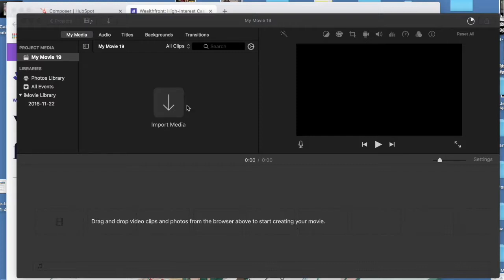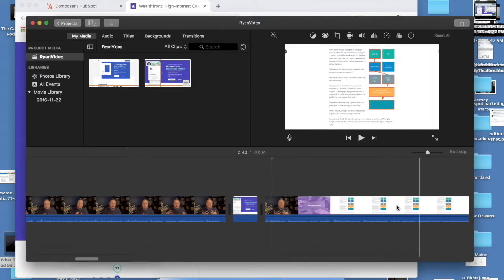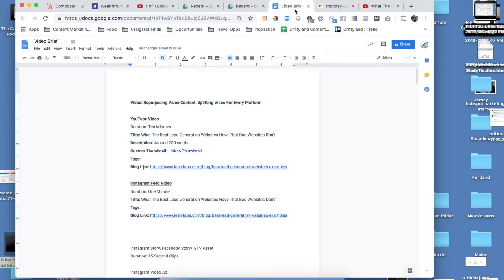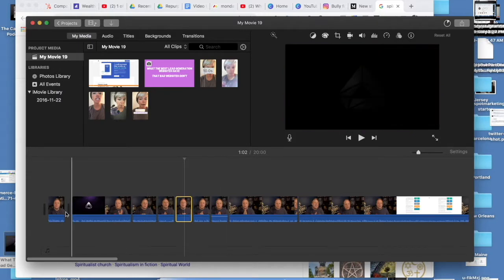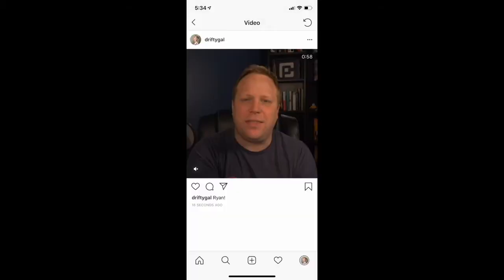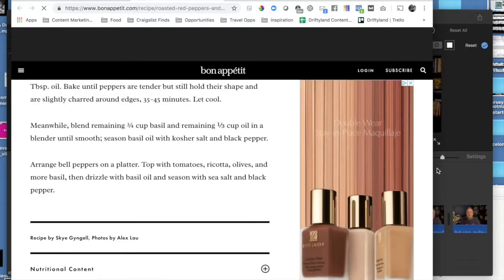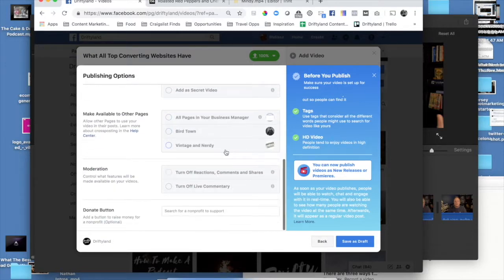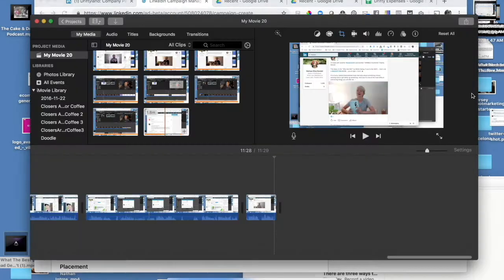Repurposing Video Content: How To Split A Video And Tailor It For Every Platform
There's a lot of buzz about repurposing content, especially when it comes to video. But slicing and dicing video footage for different channels - such as Instagram, LinkedIn, and Facebook can be intimidating.

With the right process, you can take one video asset (such as a ten minute video, which we show above) and tailor it for some of the most critical engagement channels.

In this video, we explain how to split a video for:

YouTube Video (Ten Minutes)
An Instagram Feed Video (One Minute)
An Instagram Story/Facebook Story/IGTV Asset (15-Second Clips)
An Instagram Video Ad (One Minute)
A Facebook Feed Video (Two Minutes)
A LinkedIn Native Video (Two Minutes)
A LinkedIn Ad (30 Seconds)